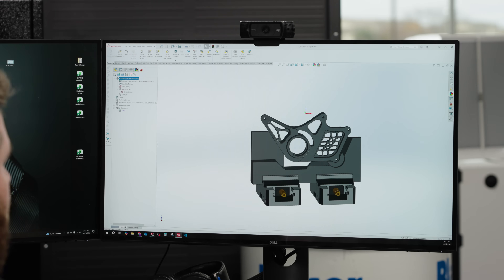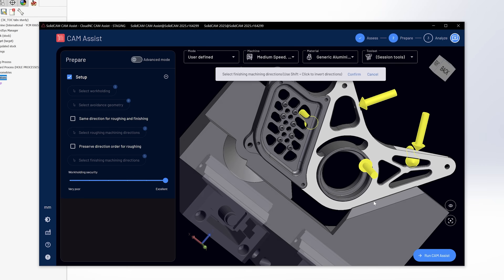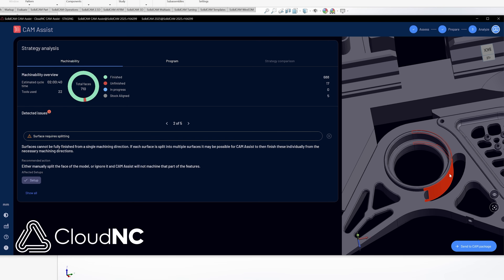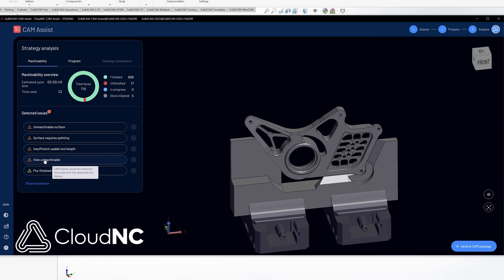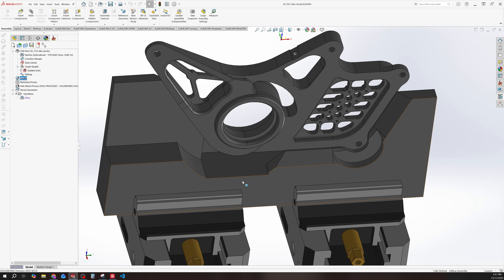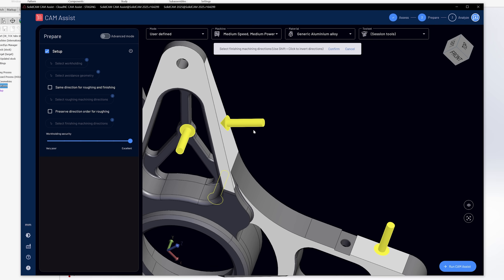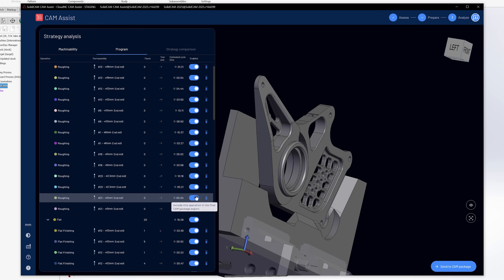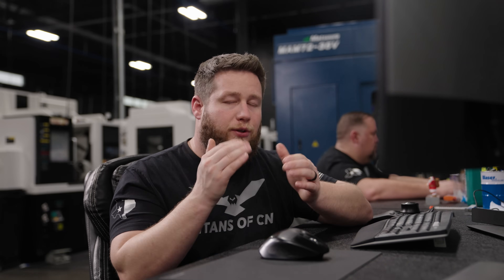We Let AI Program This Part… Unreal Results